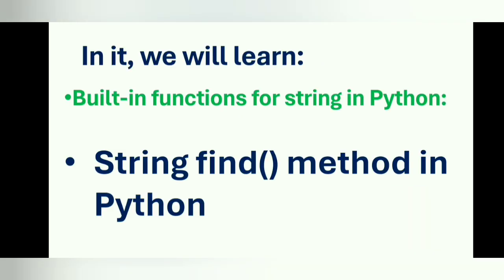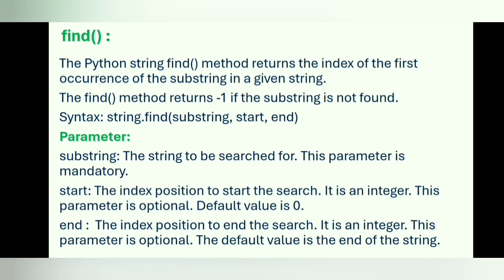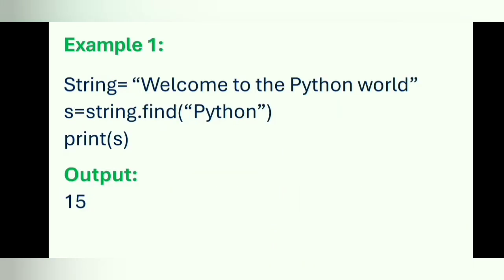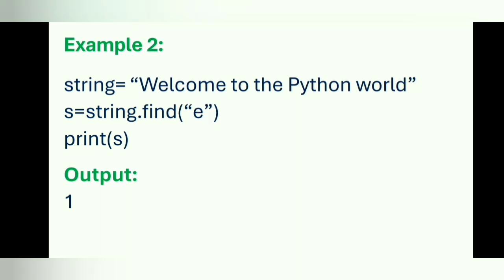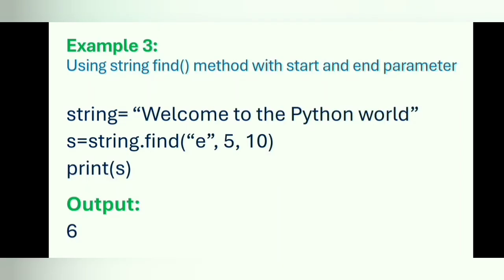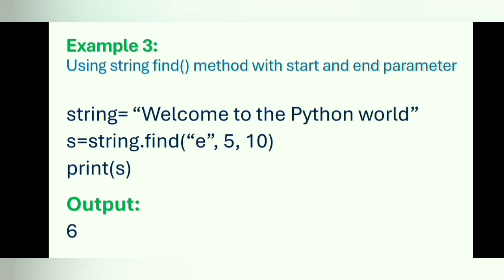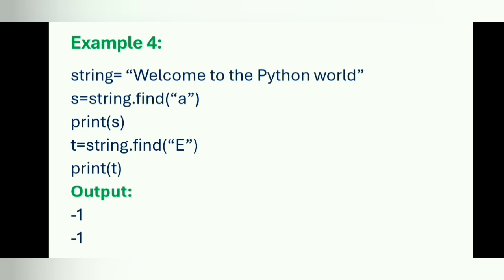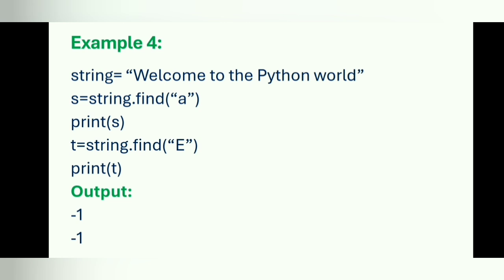Python find() | String find() in Python | Built-in functions for string in Python | CBSE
In this Python tutorial, we will learn: Built-in function for string in Python. Python string find() method with examples.
The Python string find() method returns the index of the first occurrence of the substring in a given string.
The find() method returns -1 if the substring is not found.
Syntax: string.find(substring, start, end)
Parameter:
substring: The string to be searched for. This parameter is mandatory.
start: The index position to start the search. It is an integer. This parameter is optional. Default value is 0.
end :  The index position to end the search. It is an integer. This parameter is optional. The default value is the end of the string.